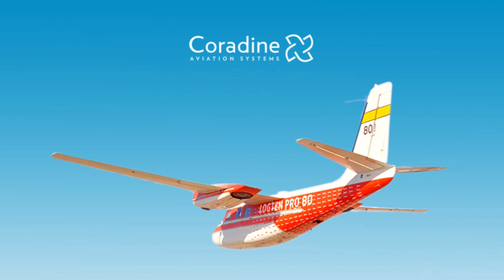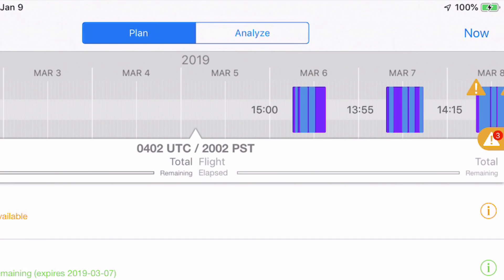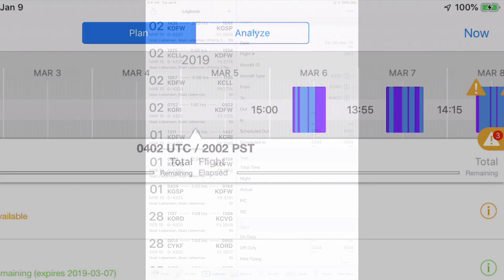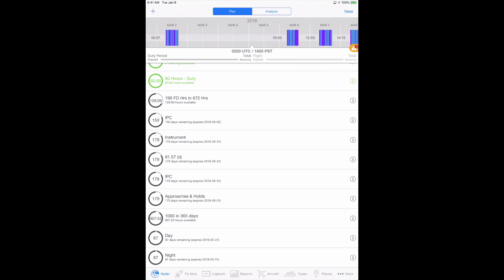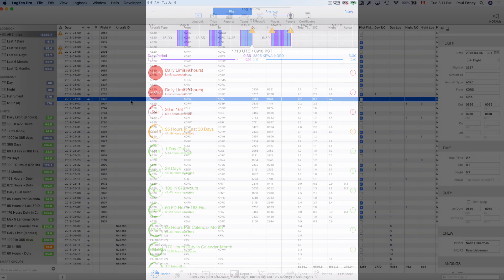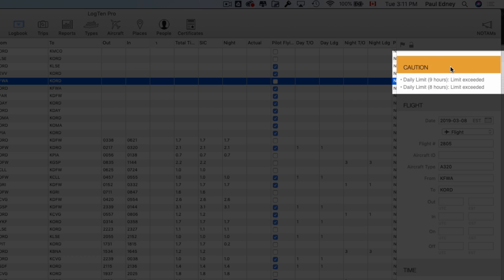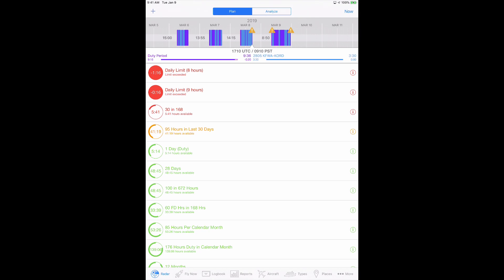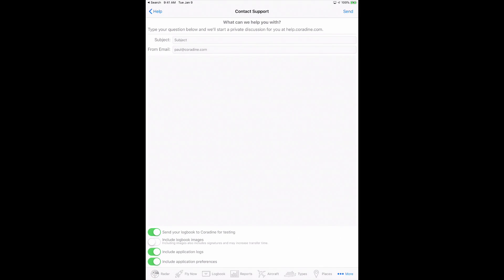LogTen Pro 8.0 – Commander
- This awesome release features our powerful new InSight technology. InSight monitors your scheduled entries against all your currencies, limits, and certificates, warning you well in advance so you can
proactively address any upcoming issues.

Commander also fully supports dark mode on macOS Mojave for a sleek new look that easy on the eyes.